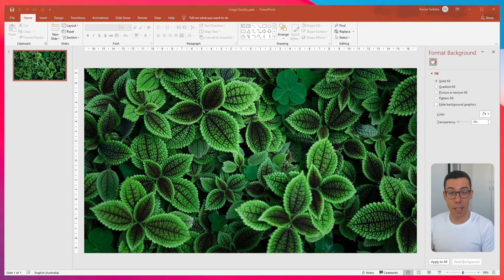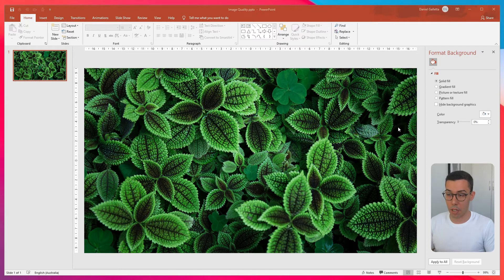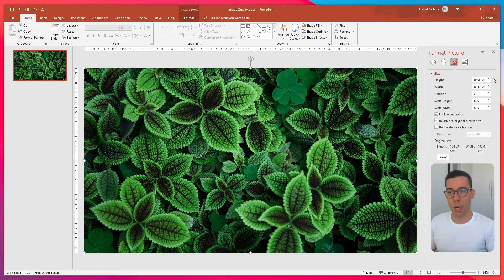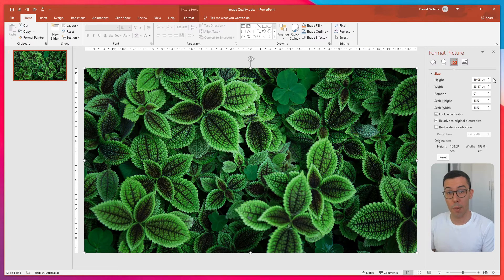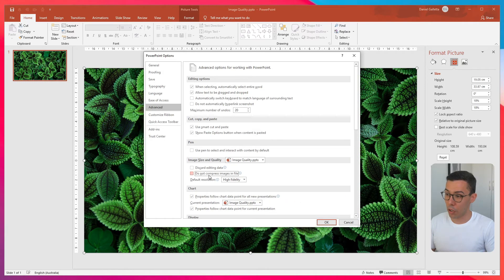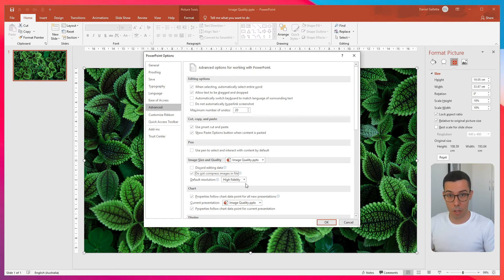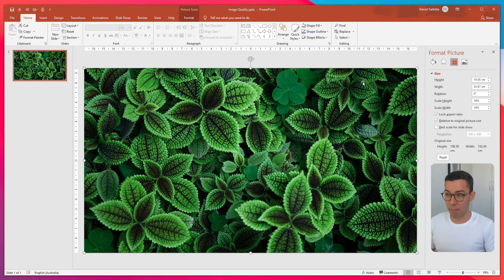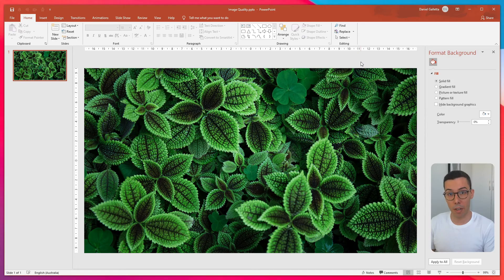How to Improve Image Quality in PowerPoint in 2 Minutes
🎇 The Slide Science System (online course, slide templates, eBook, cheatsheets and more)
🏞️ The Business Strategy & Consulting Template Pack (176+ slides, 527+ shapes, 952+ icons)

Learn how to improve the quality of images in your PowerPoint slides:
1. Import a high quality video
2. Navigate to File, Options, Advanced, Images Size & Quality
3. Check the box for 'Do not compress images in file'
4. Make sure the 'Default resolution' is set to High Fidelity